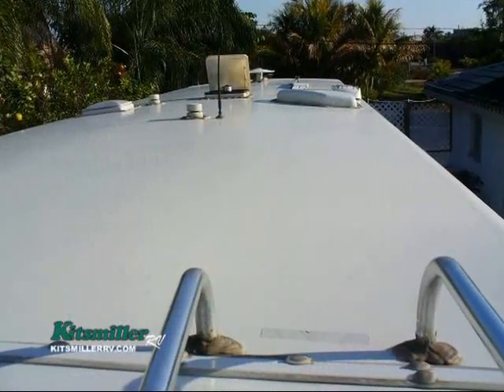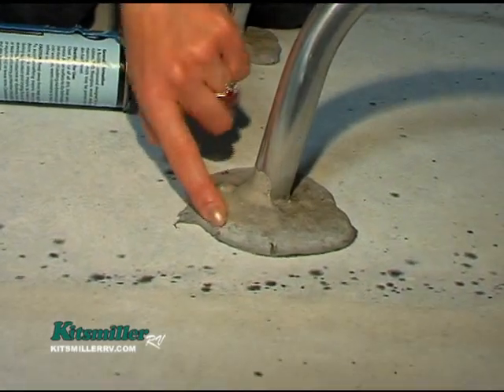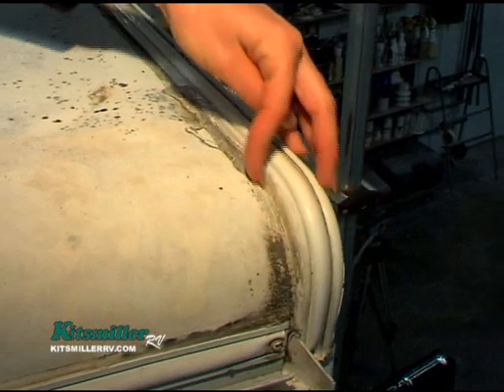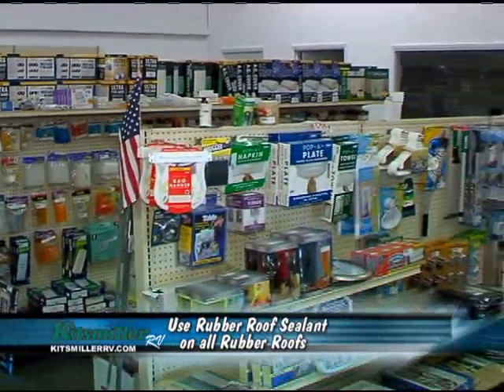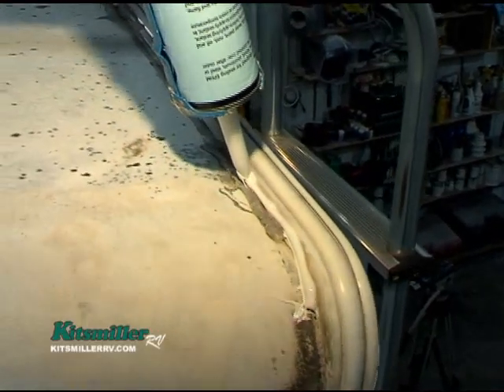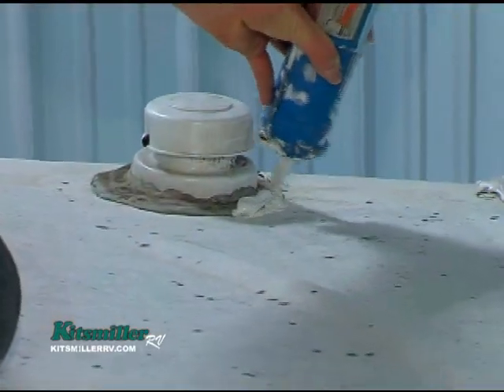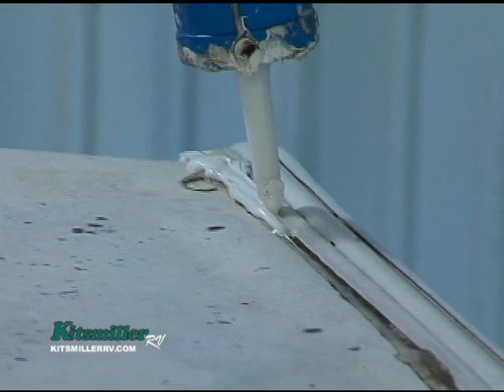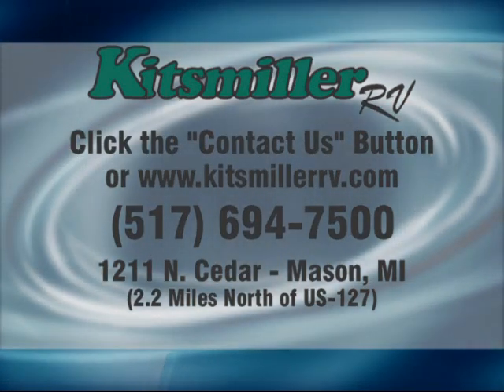Kitsmiller RV Open Road RV Show Rubber Roof Maintenance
Kitsmiller RV shows you how to properly seal your RV's rubber roof.  Learn how to find the gaps in the sealant as well as pinholes that can let water in and create a larger problem.  Get up on the roof and see what it looks like when an area needs to be sealed.